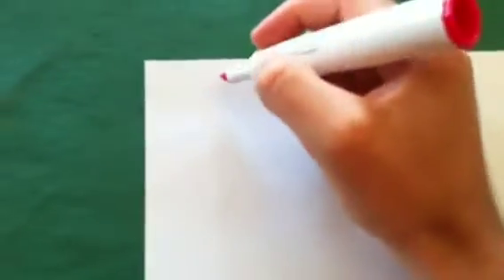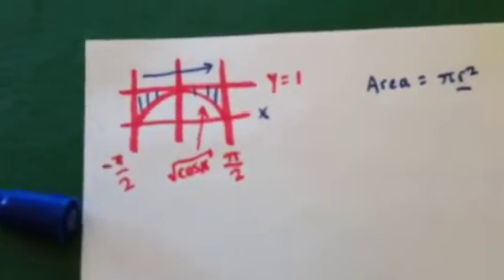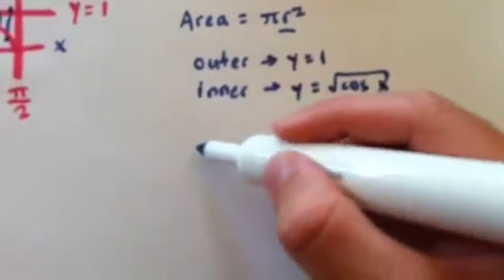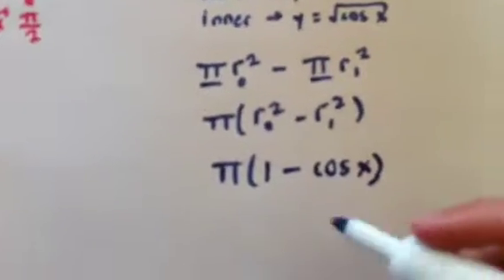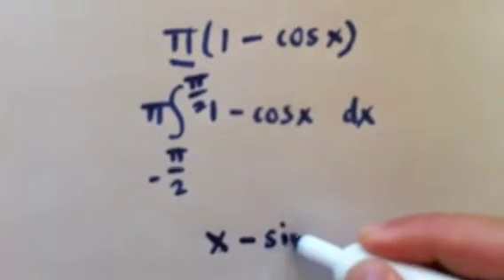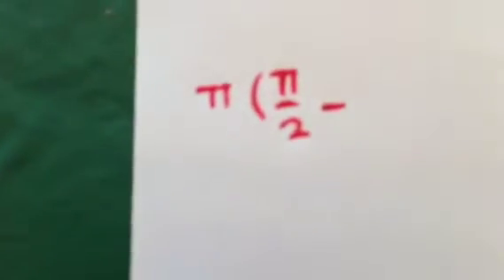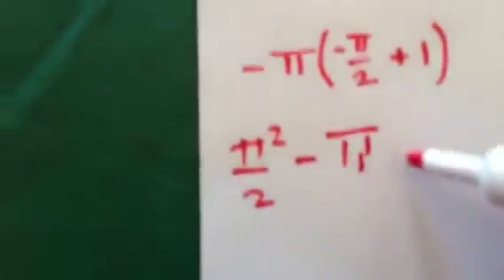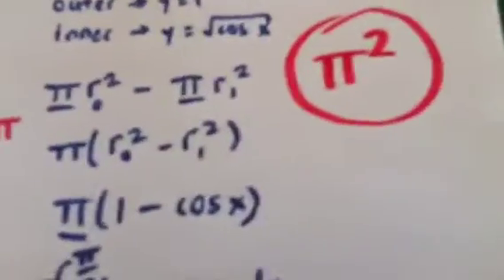Shanes Math Problem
Solving Area between curves rotated about x axis